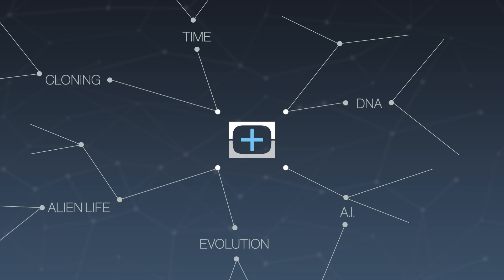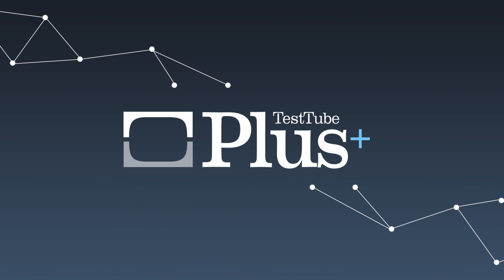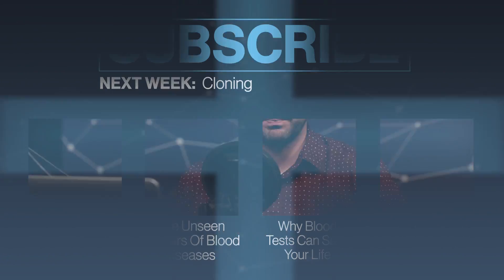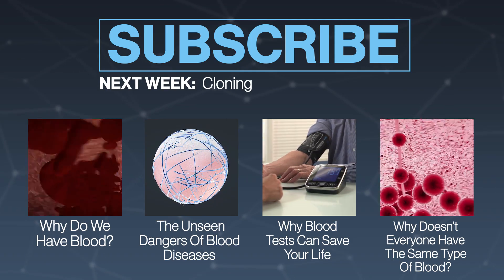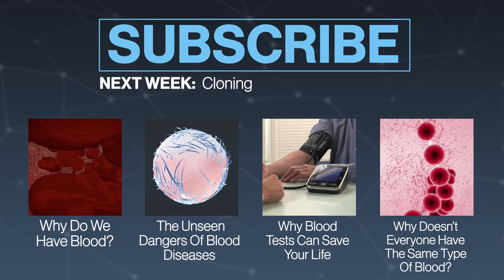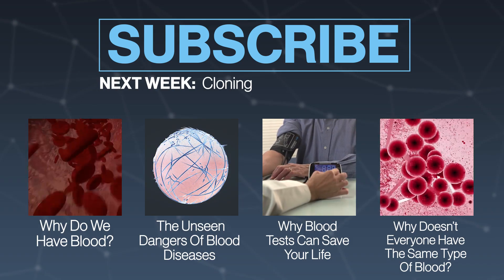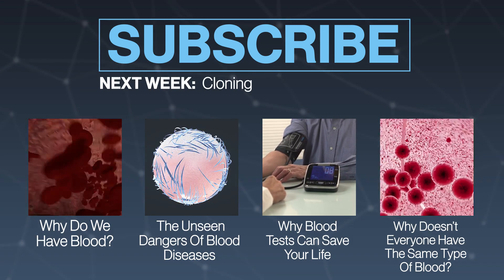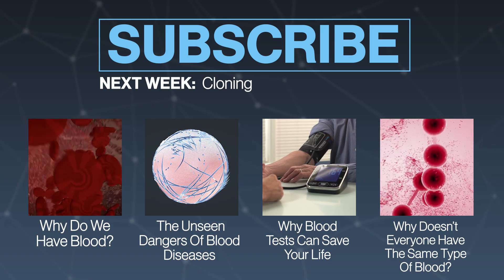Can Synthetic Blood Help The World's Blood Shortage?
The American Red Cross claims that blood is needed every two seconds in the United States. When there's only so much that people donate, other actions need to be taken.

“After the war, Clara Barton was authorized by President Lincoln to open The Office of Correspondence with Friends of the Missing Men of the United States Army to identify the fate of missing soldiers for grieving parents, family and friends."

“Every two seconds someone in the U.S. needs blood. Approximately 36,000 units of red blood cells are needed every day in the U.S. Nearly 7,000 units of platelets and 10,000 units of plasma are needed daily in the U.S."

“Ben Bowmans Minneapolis office, in a renovated brick warehouse, is steps from the Mississippi River. But his mind is on a different circulatory system: blood."

"You can fake blood in the movies, but so far, there's no artificial substitute in real life. Peeking in on blood drives, wondering how blood gets from an arm to an operating table, producers Molly Webster and Soren Wheeler find a complex world that has them wondering if the gift of life isn't really a gift at all."

“The term artificial blood is somewhat misleading – no one product is being designed to replace the function of human blood."

“Patients who refuse to accept blood transfusions will occasionally request that non-blood volume expanders be used as appropriate in their care."